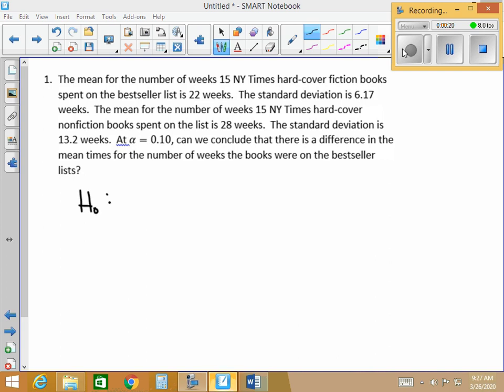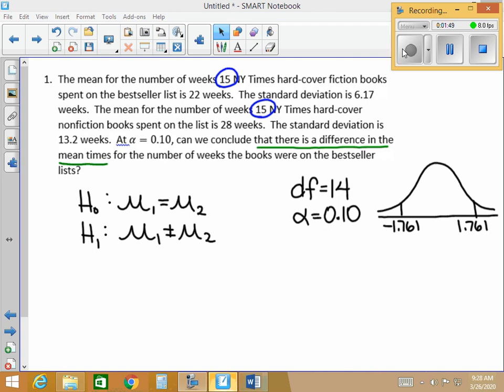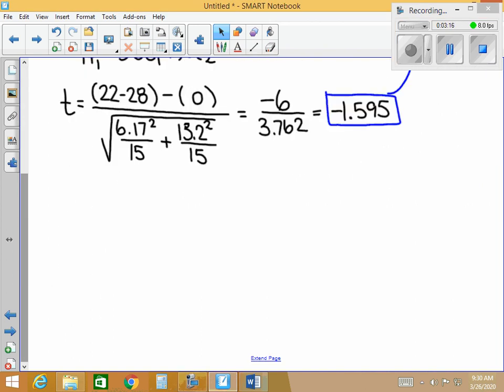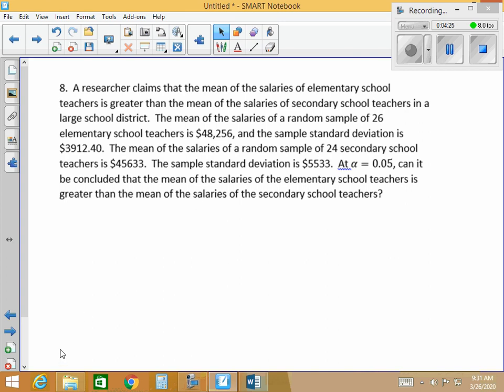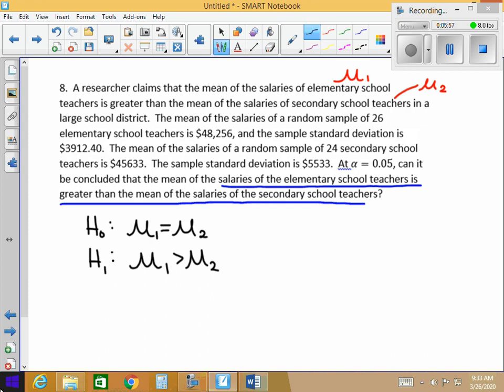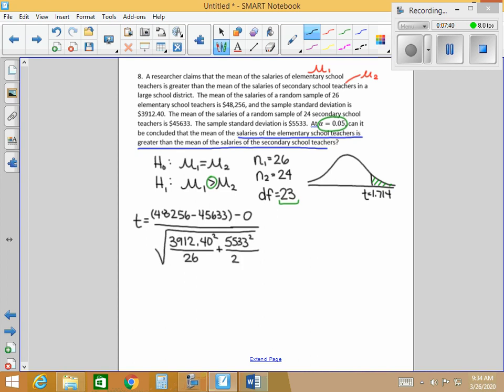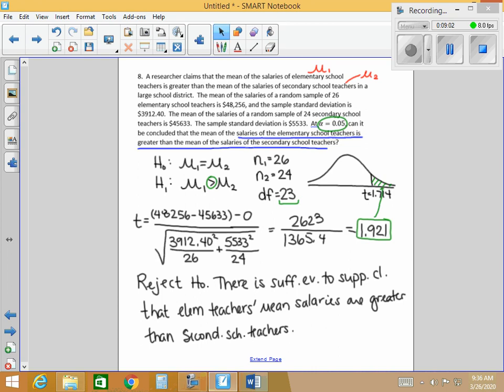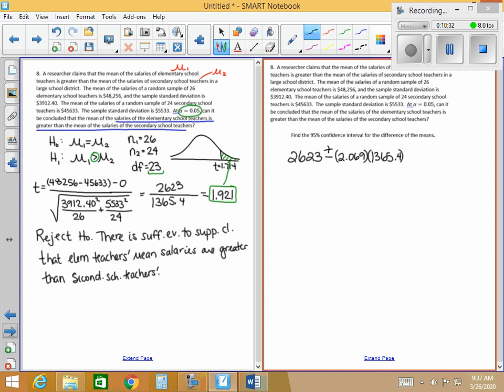Hypothesis Testing of Two Means, t test